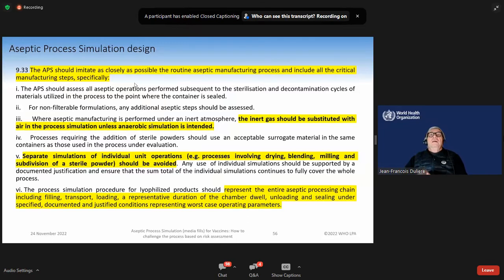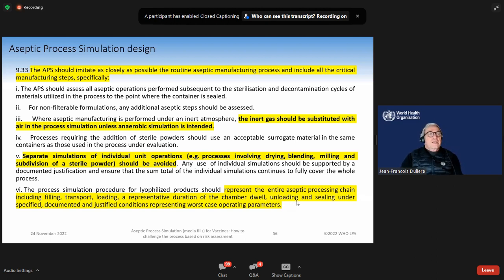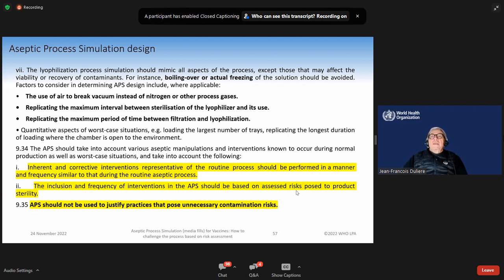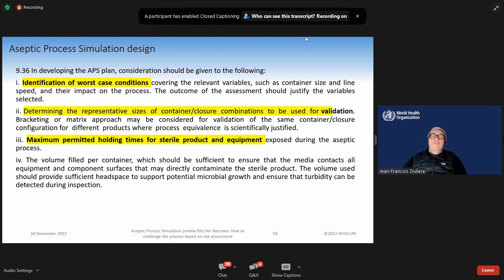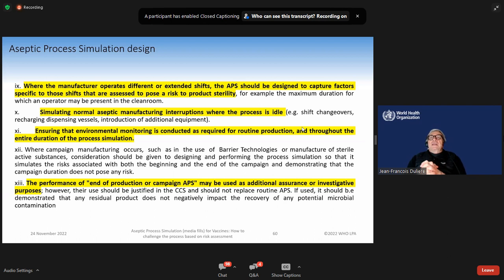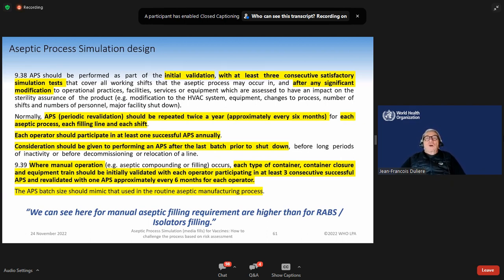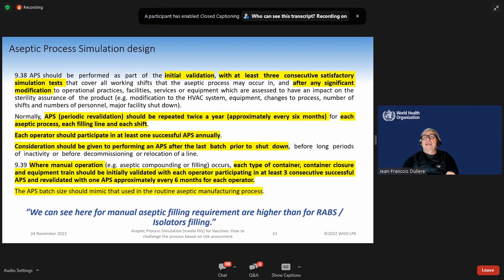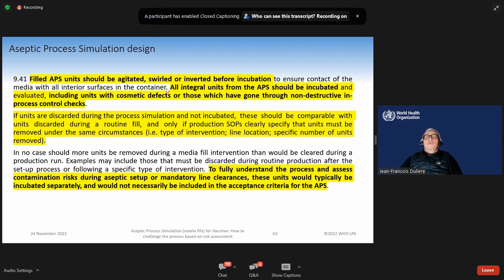Bài 6 P6